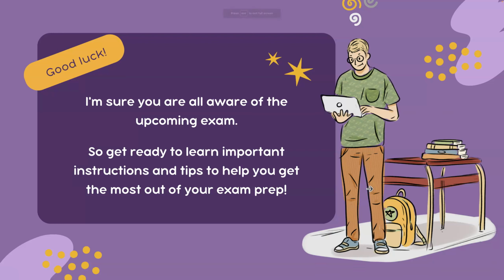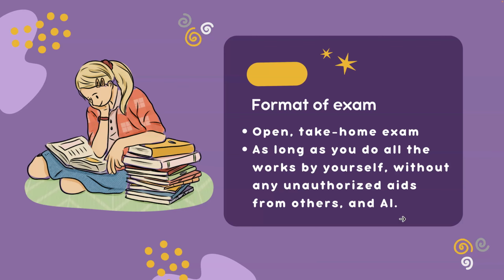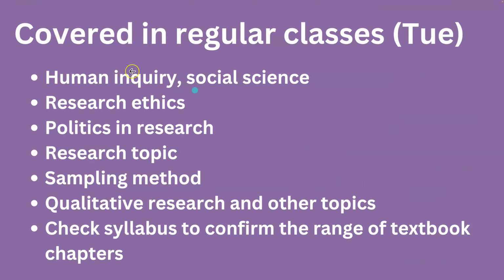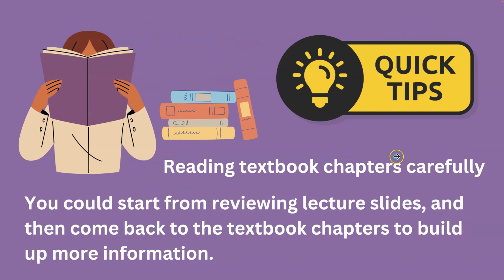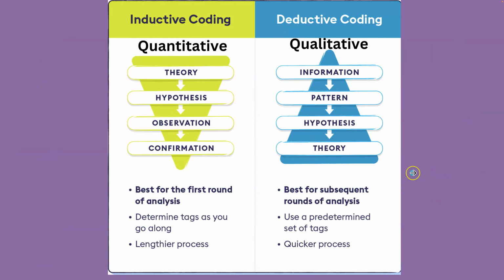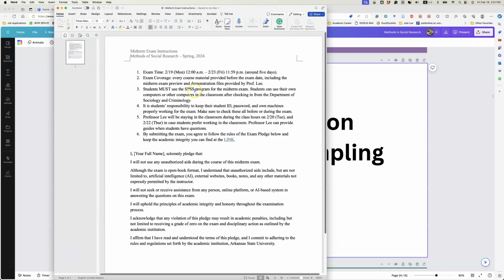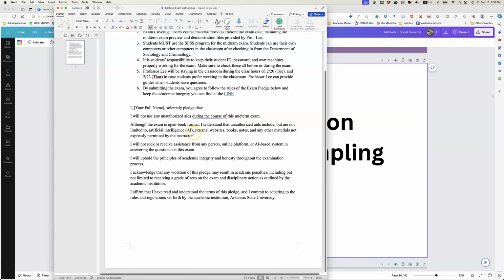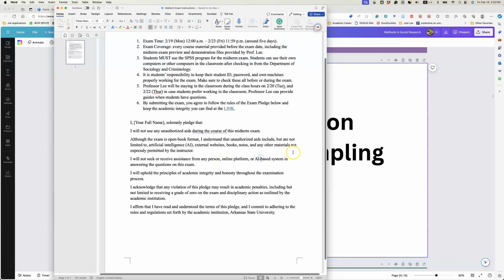07: Midterm Exam Instructions and Preview